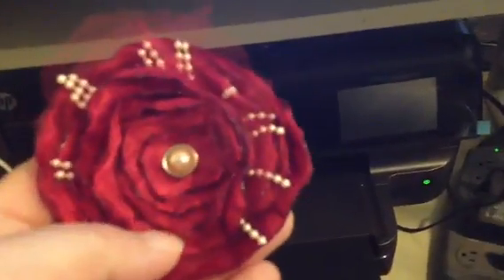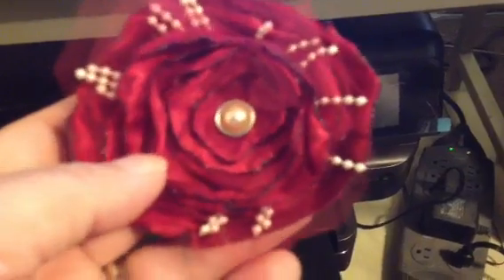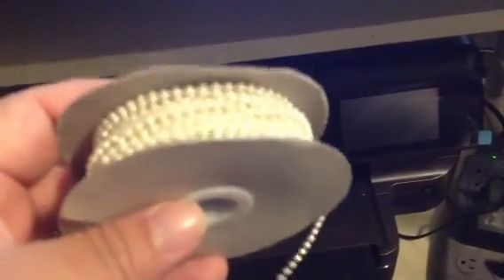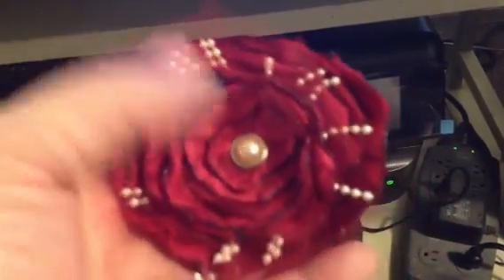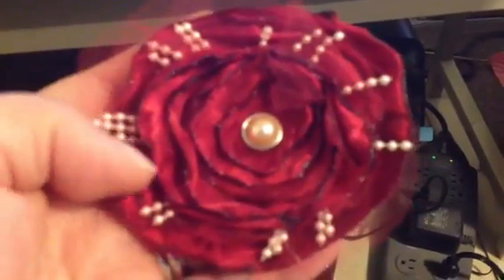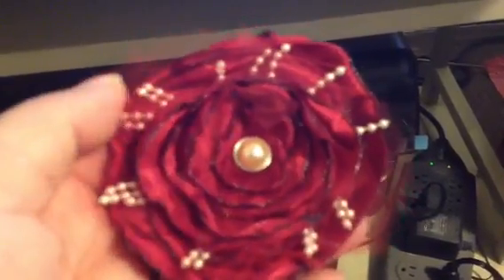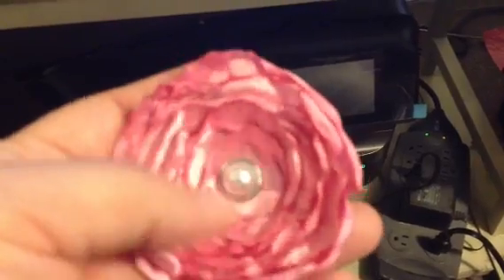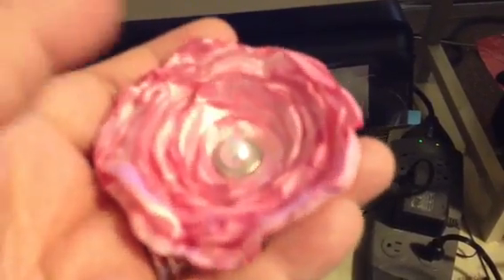My flower blooper!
Here is one ugly flower and a pretty pink one